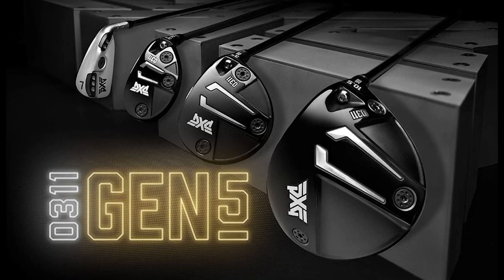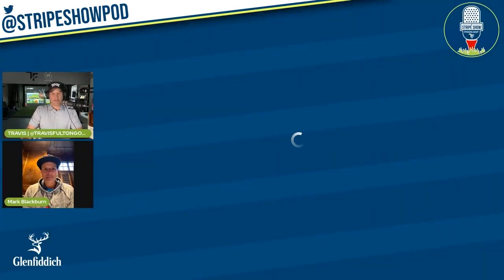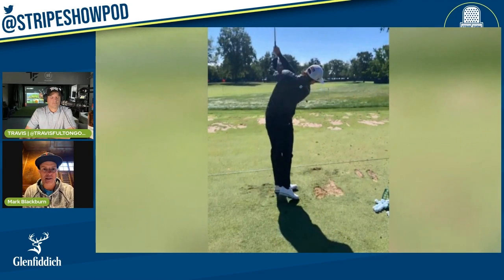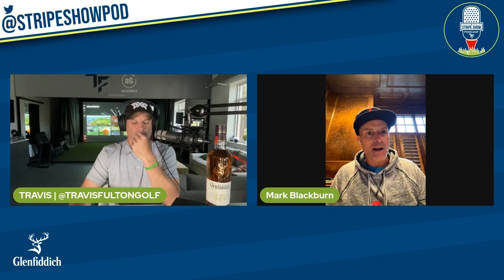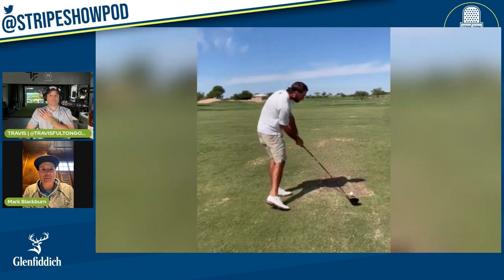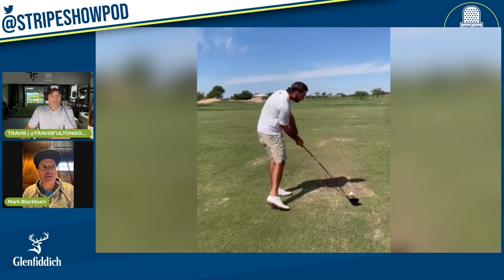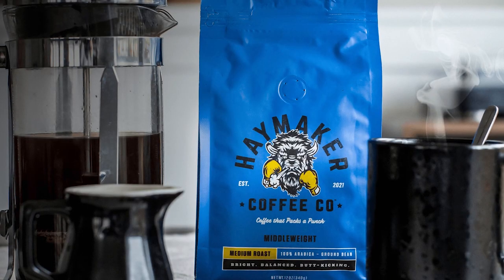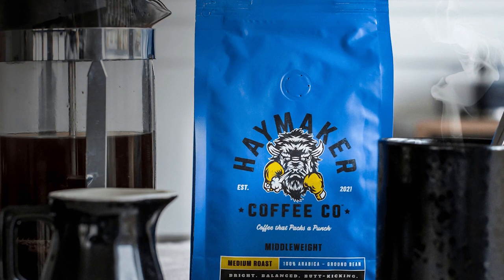PGA Tour Instructor Mark Blackburn Breaks Down Max Homa Golf Swing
Want to improve your golf game with Travis Fulton? Check out TFG's Skillest page with tons of affordable on-demand Training Programs and Online Lessons!